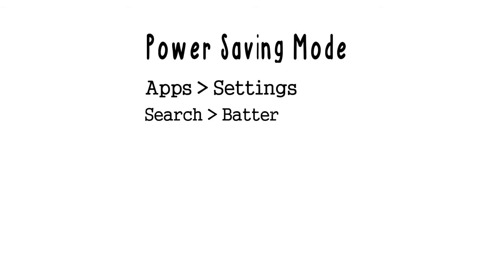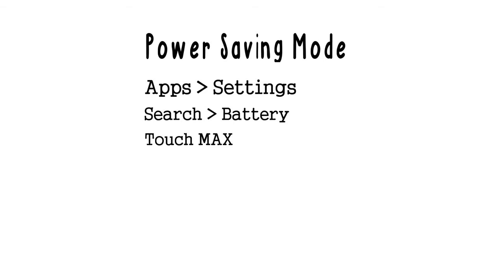Galaxy S7 and S7 Edge: Monitoring and Extending the Battery Life | Samsung Droid Channel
All about Samsung Android Tips, Repair guide
Samsung Galaxy S7 and S7 Edge: Monitoring and Extending the Battery Life for Your s7